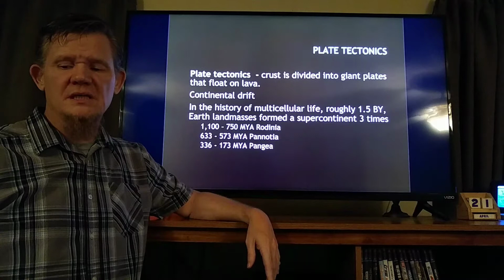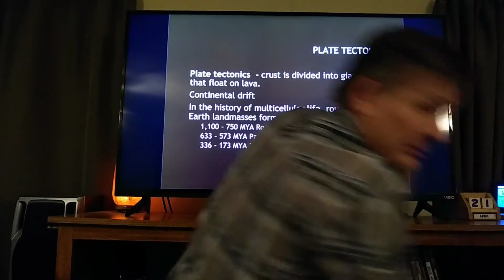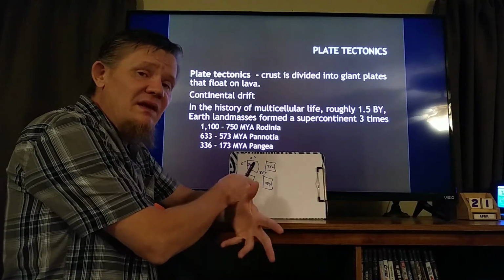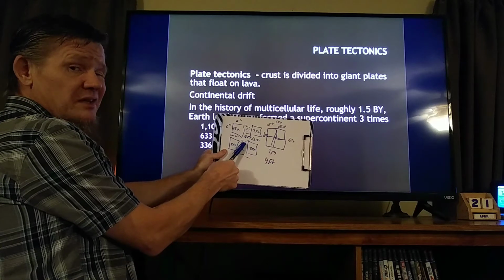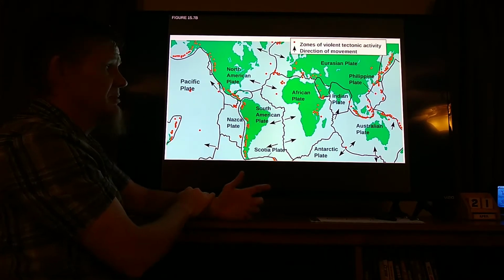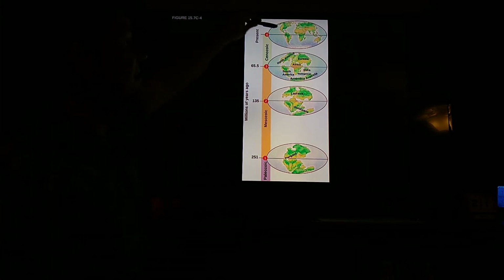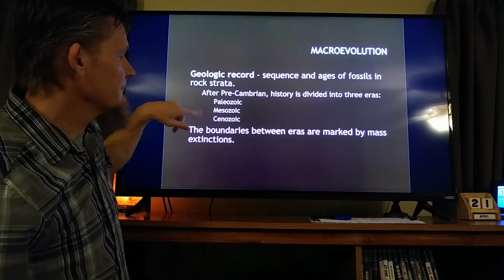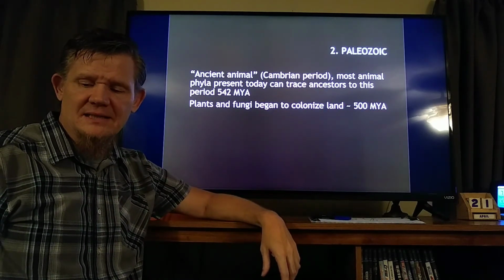Chapter 15, part 6 plate tectonics